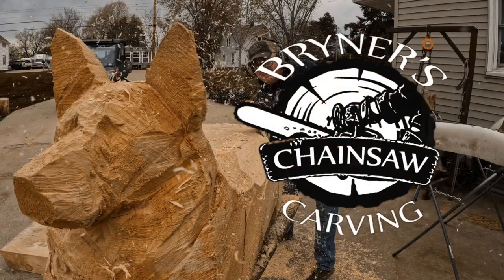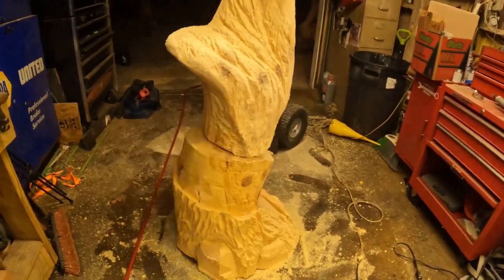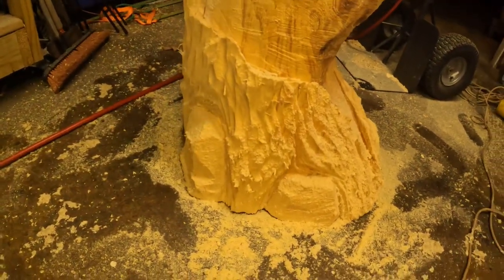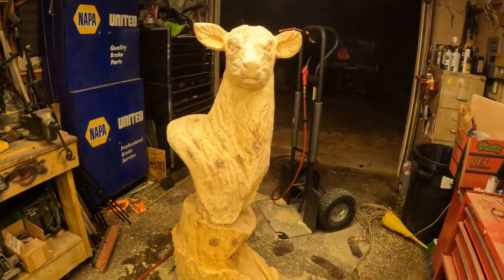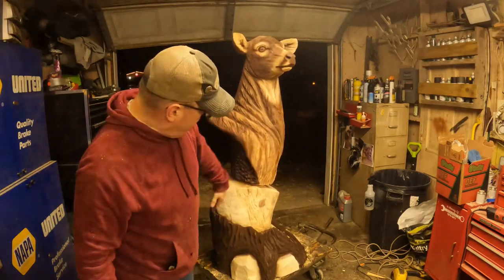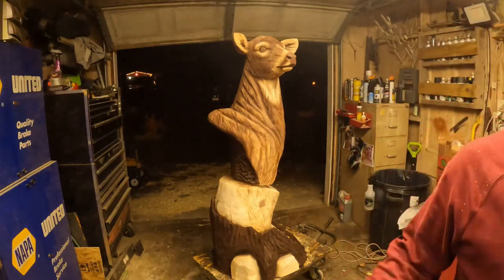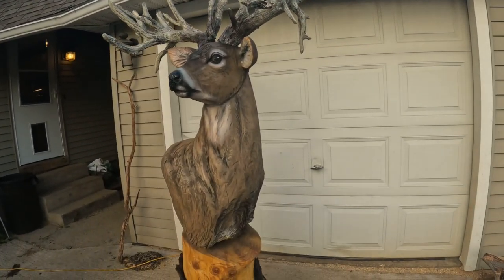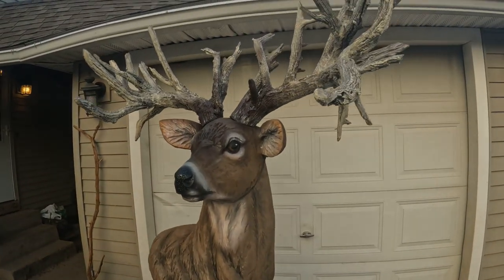Bryner’s Chainsaw Carving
Just a short video to show my process of creating a chainsaw carving from start to finish. Enjoy